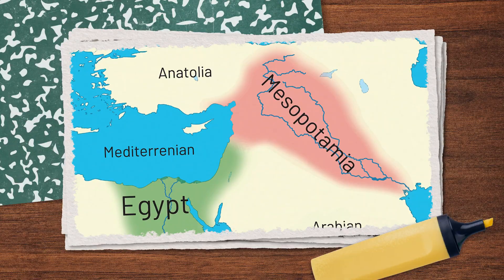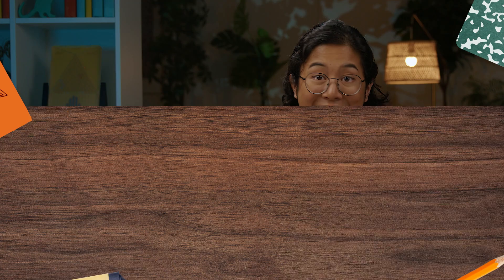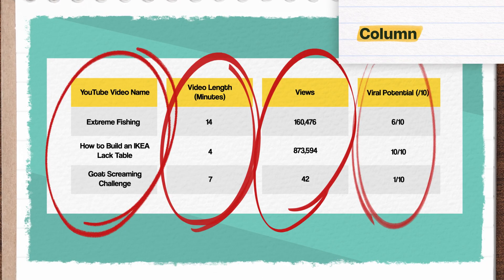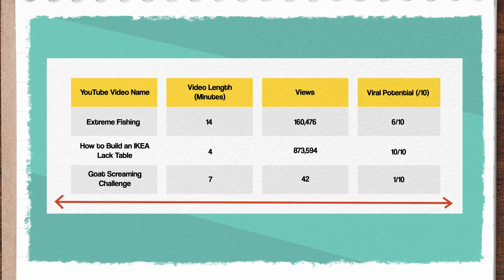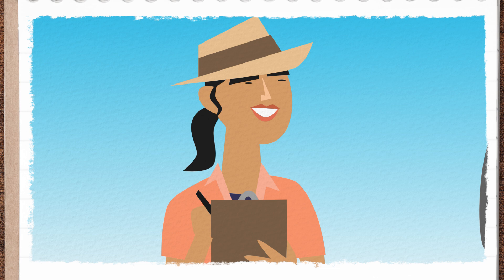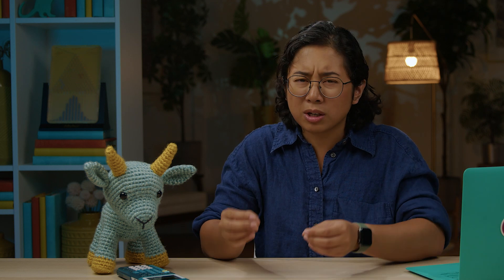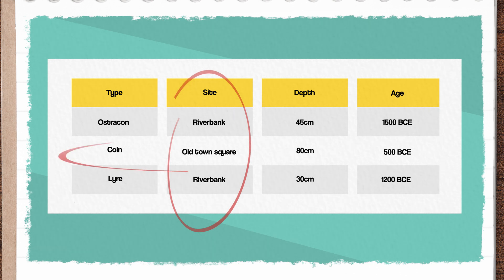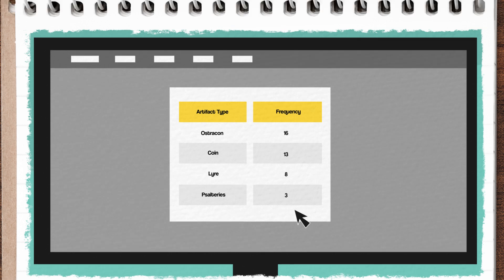How to Organize Data in a Table | Statistics Ep. 6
Dealing with data means creating order from chaos. And for thousands of years, we’ve had an ingenious way of doing just that: the table. The simple act of putting data into columns and rows is a transformative tool for navigating complex information. In this episode, we’ll explore how this humble tool can change our understanding of the world around us.

Chapters:
0:00 - Introduction
1:17 - Univariate and Multivariate Data
2:55 -  Introducing Tables
6:53 - Tables in Action
9:07 - Conclusion